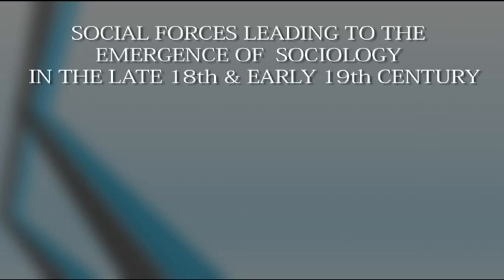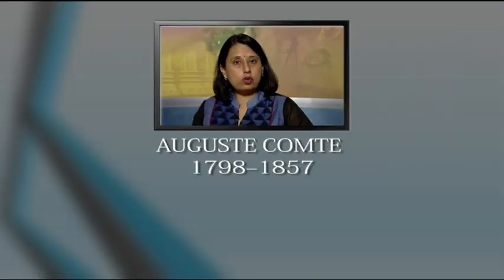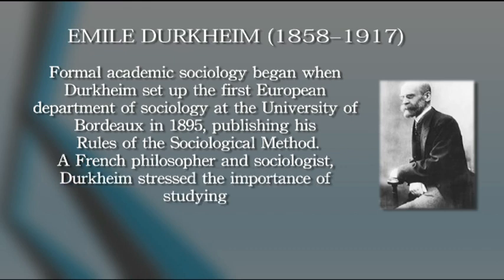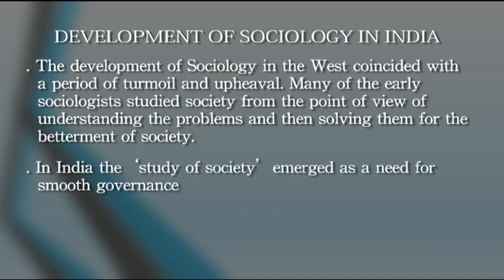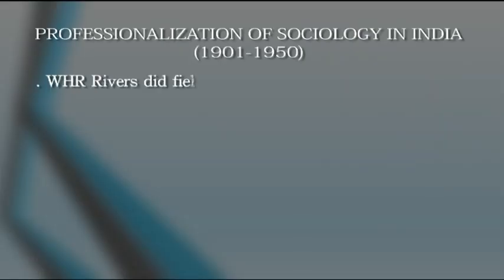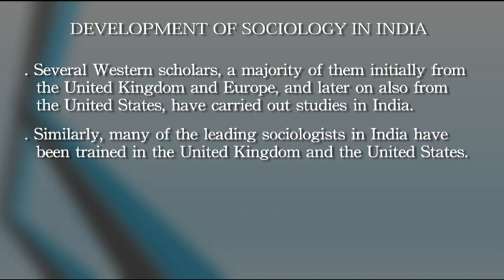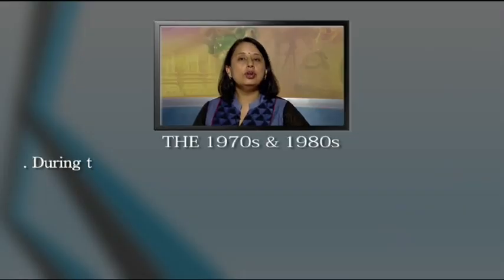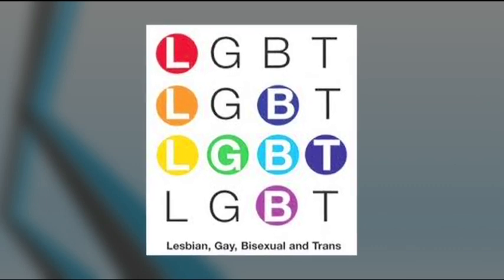Chapter - 2 Emergence & Development of Sociology